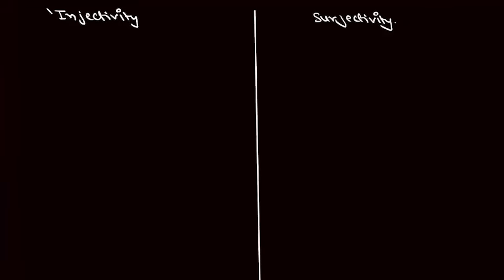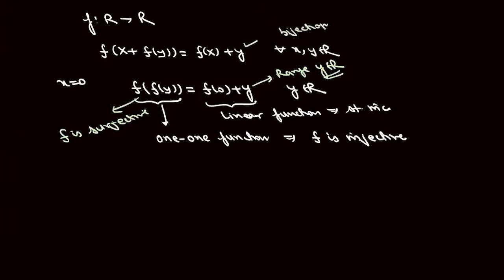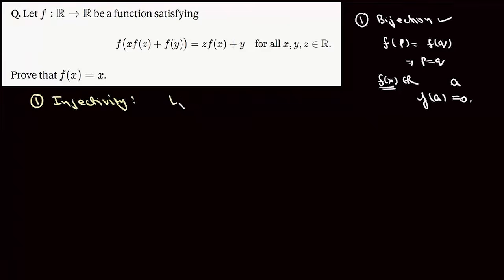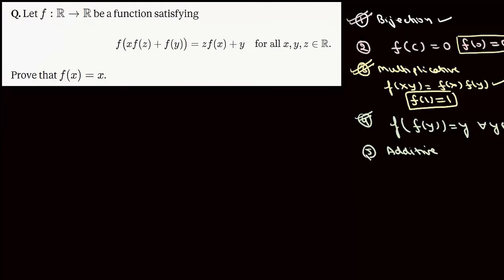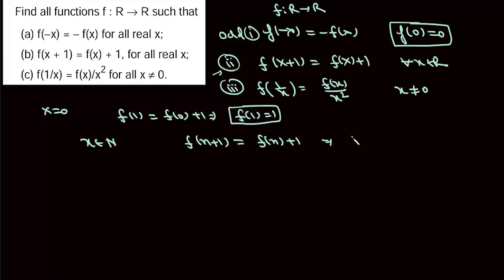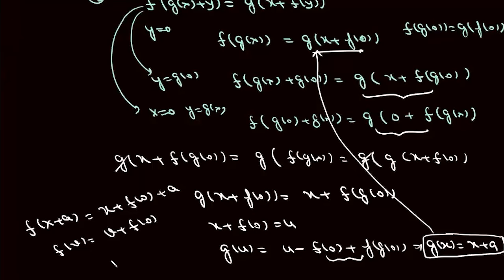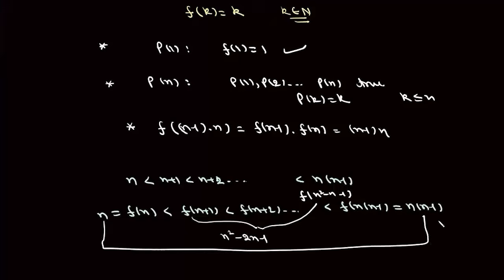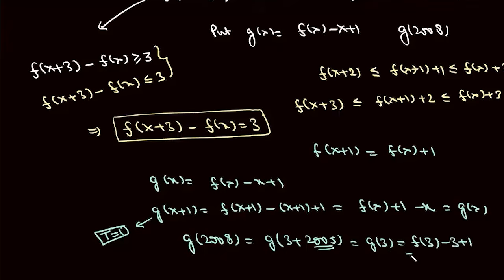Functional Equations Masterclass #8 | One-One, Onto & Inequality Techniques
Some of the most elegant Functional Equation solutions don't begin with substitutions—they begin by asking:

Is the function injective? Is it surjective?

In this lecture, we develop the Function Toolkit for solving Functional Equations using the intrinsic properties of functions.

Starting with injectivity and surjectivity, we learn how these properties allow us to cancel variables, identify unique pre-images, force equalities, and dramatically simplify difficult equations.

The lecture then explores inequality techniques, showing how order, bounds, and estimates reveal information that algebra alone cannot.

These ideas appear repeatedly in JEE Advanced, ISI, CMI, Olympiad and undergraduate mathematics, and are indispensable for solving high-level Functional Equations efficiently.

Timestamps

00:00:00 — Injectivity in Functional Equations

00:03:33 — Surjectivity in Functional Equations

00:38:14 — Inequalities in Functional Equations

How to identify injective functions
Techniques for proving surjectivity
When injectivity allows variable cancellation
How surjectivity lets you choose convenient substitutions
Using inequalities to establish uniqueness and bounds
Combining function properties with earlier Functional Equation techniques
Applications to JEE Advanced, ISI, CMI and Mathematical Olympiads

Rather than treating injectivity, surjectivity and inequalities as isolated tricks, this lecture shows how they form a general problem-solving framework for Functional Equations.

Functional Equations Masterclass

Lecture 1 — Setup & Substitution Toolkit

Lecture 2 — Functional Equations on Discrete Domains

Lecture 3 — Classical Functional Equations & Proofs

Lecture 4 — Periodicity, Möbius Transform & Cyclic Substitutions

Lecture 5 — Polynomial Functional Equations

Lecture 6 — Analysis Tools: Lipschitz, Banach & Grönwall

Lecture 7 — Linearization & Fixed-Point Shifting

Lecture 8 — Function Properties: Injectivity, Surjectivity & Inequalities